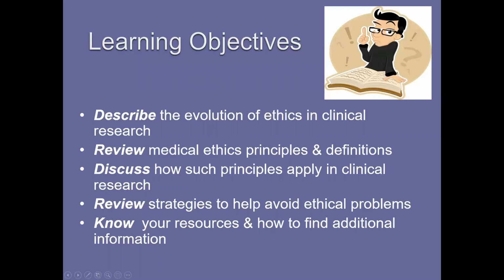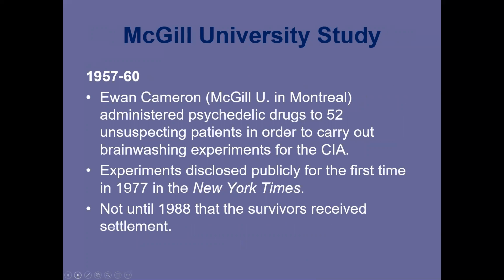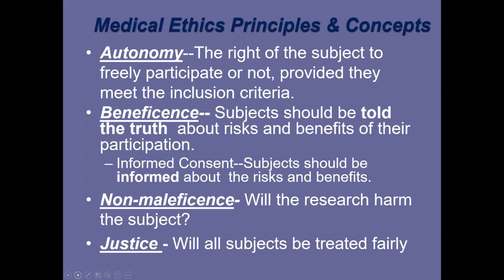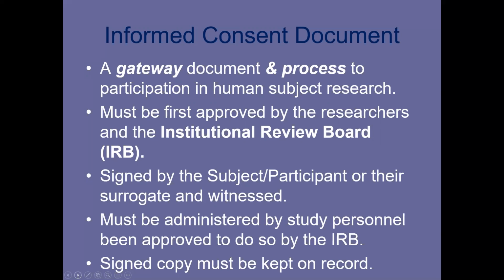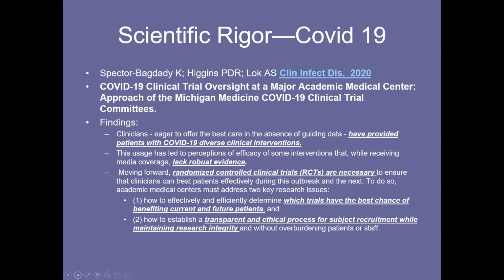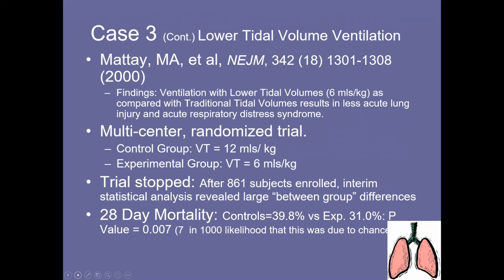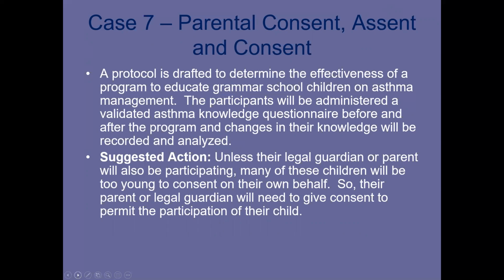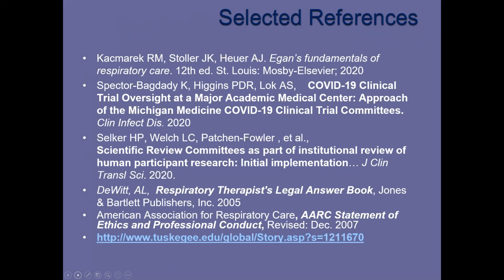Heuer_Ethical Considerations in Clinical Research—An Overview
Explore the foundational principles, historical evolution, and regulatory frameworks governing human subject protection with this expert-led continuing education webinar from **A&T Respiratory Lectures**. Presented by Dr. Al Heuer, co-owner of A&T Respiratory Lectures and professor at the Rutgers School of Health Professions, this 50-minute course is titled **"Ethical Considerations in Clinical Research—An Overview."** [[00:02]

Designed for healthcare professionals, clinical researchers, and respiratory therapists, the presentation details the ethical obligations required when conducting scientific studies in medical environments [[00:25] Key educational objectives include

* **Historical Evolution:** Tracing the development of research ethics from early unregulated practices and tragic historical violations (such as the Tuskegee syphilis study and CIA mind-control experiments) to post-WWII protections established by the Nuremberg Code (1947) and the Declaration of Helsinki (1964) [[04:38]
* **Core Ethical Principles:** Reviewing the four foundational pillars of medical ethics—autonomy, beneficence, non-maleficence, and justice—and their direct application to clinical trials and subject safety [[01:03] [11:33]
* **Institutional Review Boards (IRBs):** Examining the critical role of IRBs in safeguarding human participants, evaluating risk-to-benefit ratios, overseeing principal investigators, and reviewing study protocols [[16:51]
* **Informed Consent:** Analyzing the informed consent process, documentation requirements, waivers for retrospective chart reviews, and special protections for vulnerable populations (such as children, prisoners, and critically ill patients) [[10:40] [21:08] [25:50]
* **Practical Case Studies:** Walking through real-world clinical scenarios—including interim trial termination criteria (such as the landmark ARDSNet lower tidal volume trial), adverse event reporting, rescue protocols, and managing potential coercion in academic or clinical settings [[30:46]

Elevate your understanding of research compliance and clinical integrity. Watch the complete accredited lecture on YouTube: [Ethical Considerations in Clinical Research—An Overview on YouTube] [[00:10]